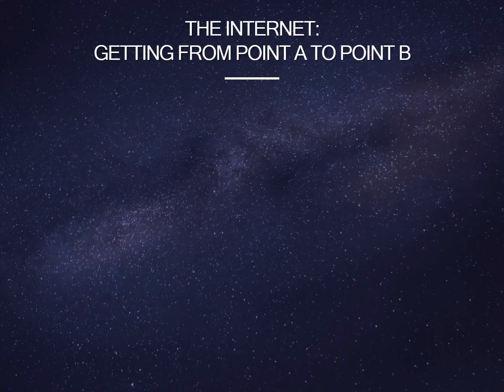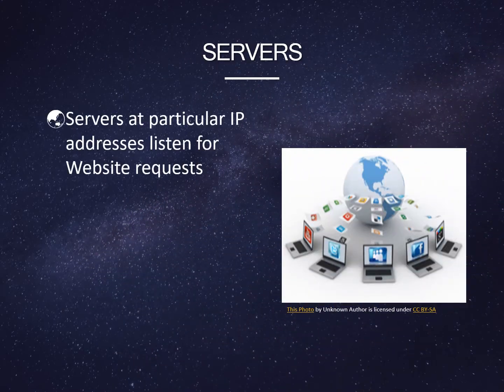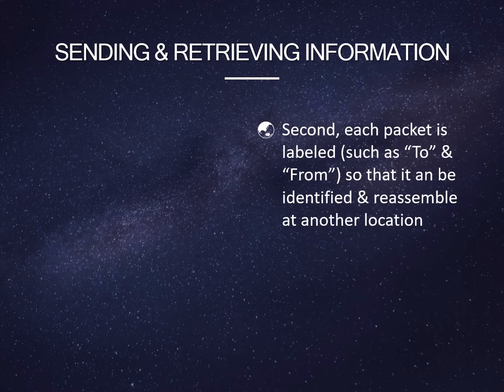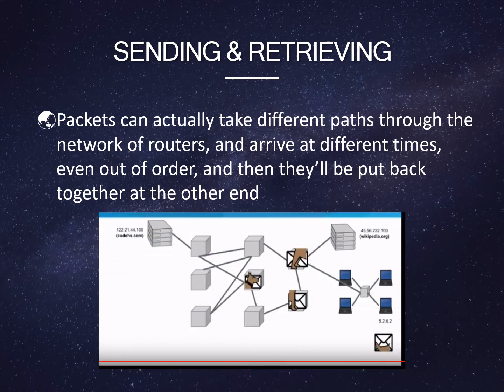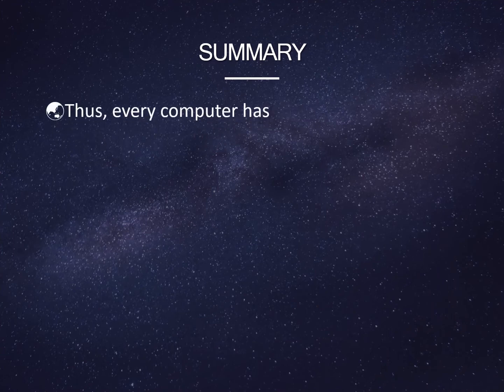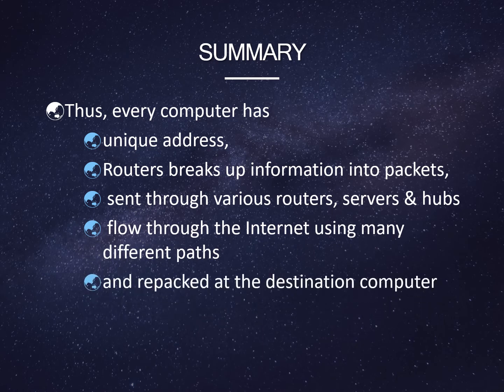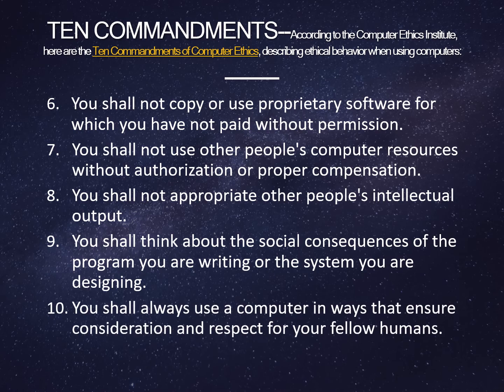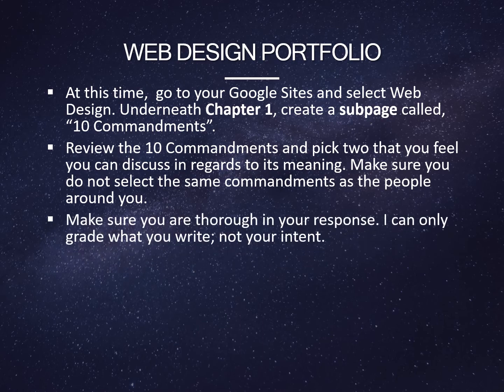Chapter 1 Part 4 The Internet